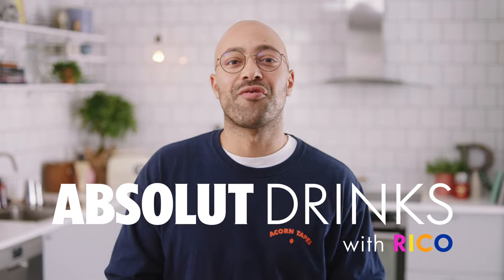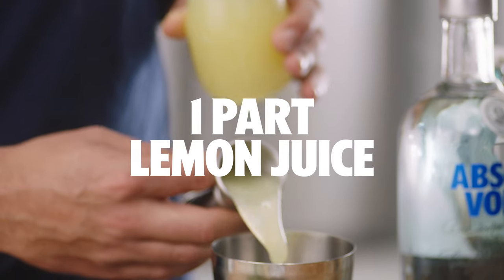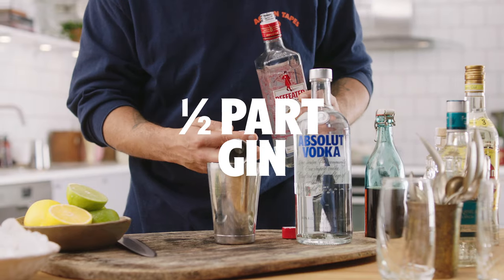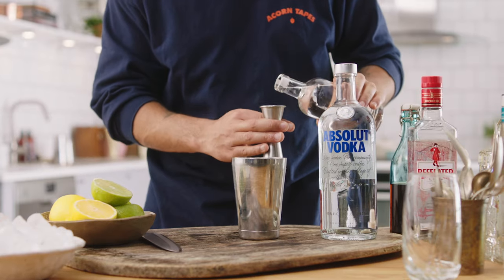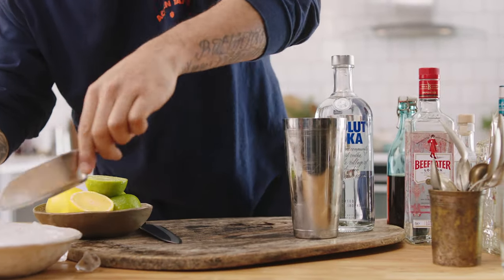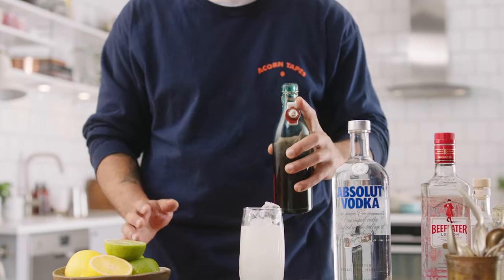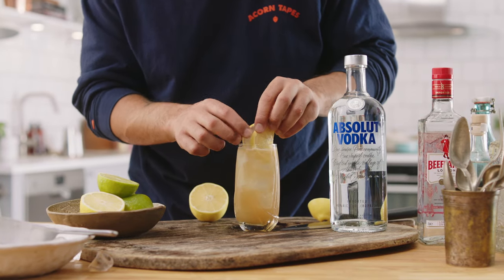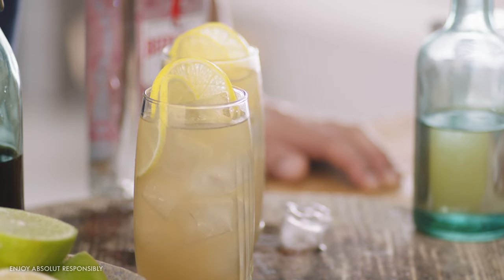The PERFECT Long Island Iced Tea - Absolut Drinks with Rico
The perfect Long Island Iced Tea drink recipe! In this video Rico will show you the secrets to making the perfect Long Island Iced Tea at home! And before you ask: No, it doesn't actually contain any tea. Enjoy!

1 part Lemon Juice
1 part Simple Syrup
½ part Olmeca Tequila
½ Part Triple Sec
½ Part Havanna Rum
½ Part Beefeater Gin
½ Part Absolut Vodka
½ Part Cola